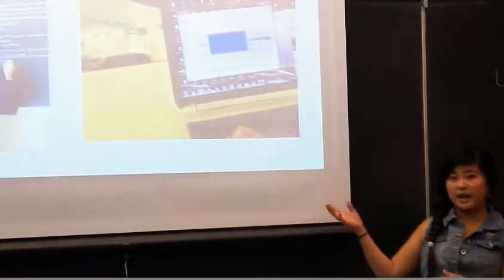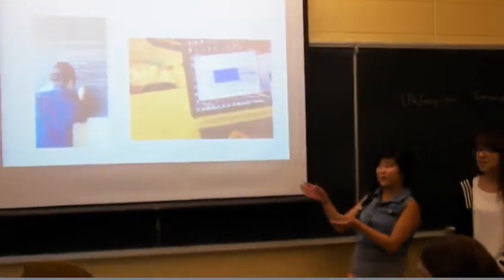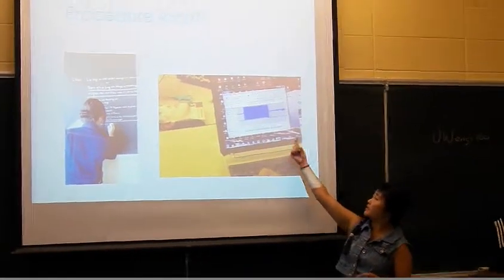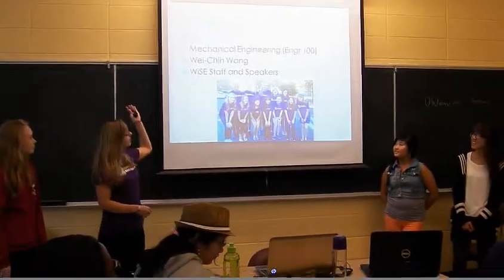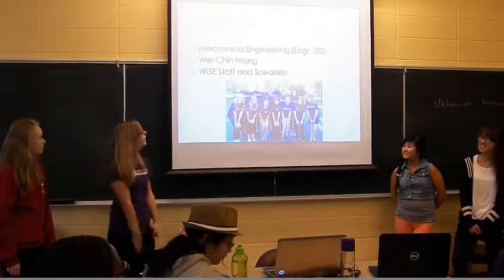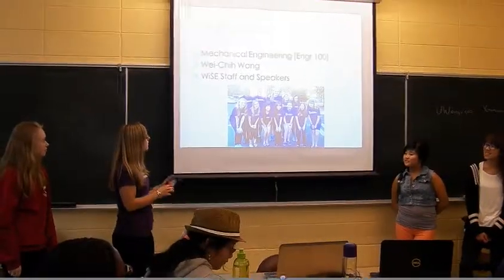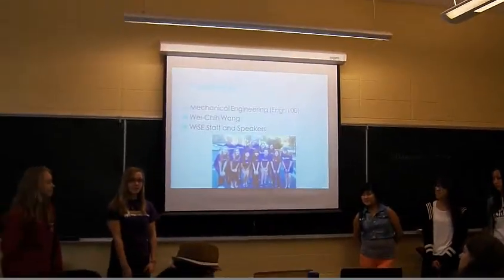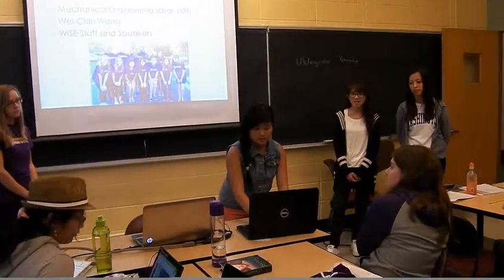uwwise-optical audio mixer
WISE summer program
Final Project Presentation: optical audio mixer

Instructor: Dr. Wei-Chih Wang